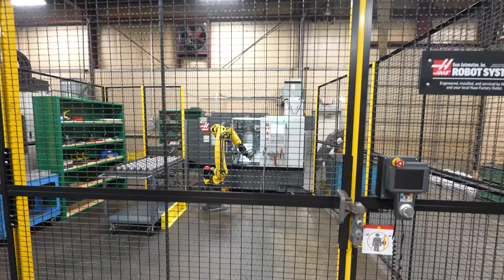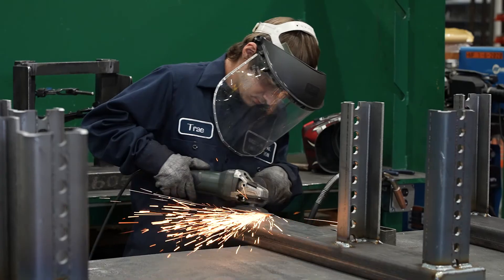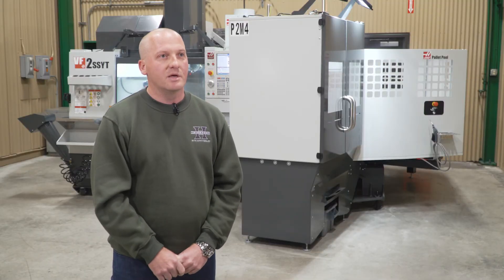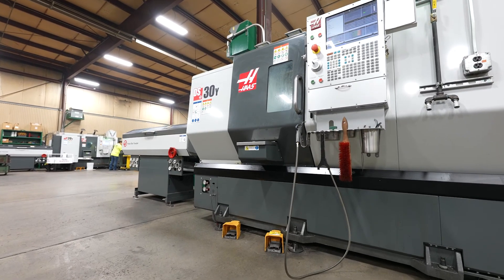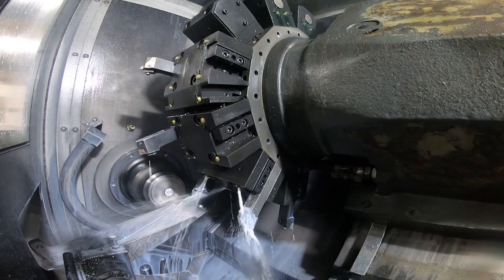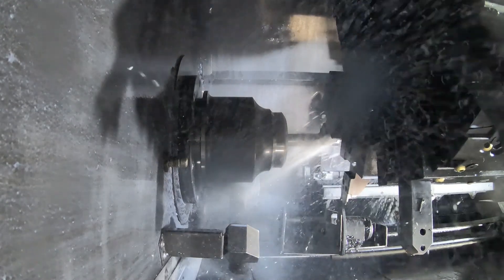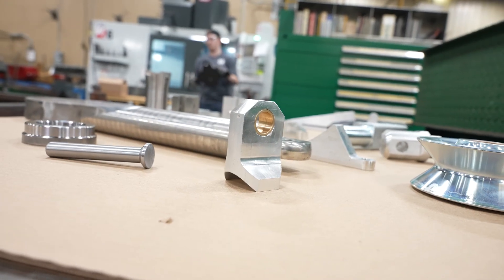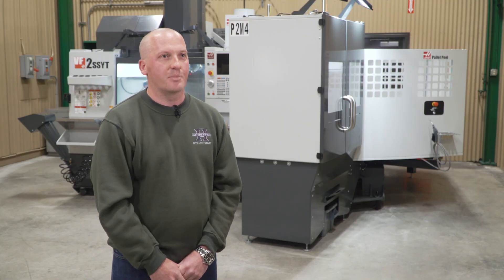Automating CNC Turning at Hickey Metal Fabrication in Ohio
Hickey Metal Fabrication is a 4th generation, 80-year-old manufacturer that is fully integrated with metal fabrication, machining and finishing spread among 7 plants in Salem, OH. Adding modern automation is a key strategy for continued growth at Hickey’s, where they recently added a Haas VF-2SSYT + Pallet Pool, Haas VC-400, Haas ST-25Y + Haas Robot Pkg #2 and several Haas ST’s with Haas Bar Feeders.

In this 2 part Haas INSIDER video, Adam Hickey shares their history with automation and why they’ve partnered with Haas to add several CNC’s that included, or are integrated with automation. Part 1 is focused on milling, while Part 2 is focused on turning.